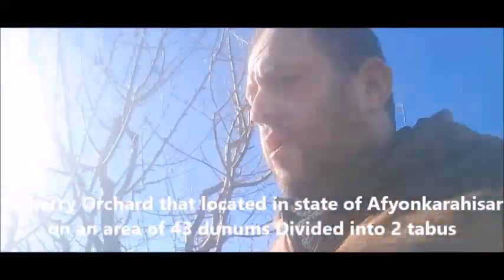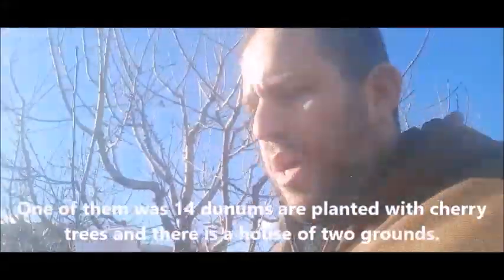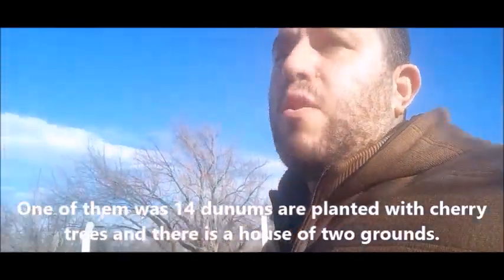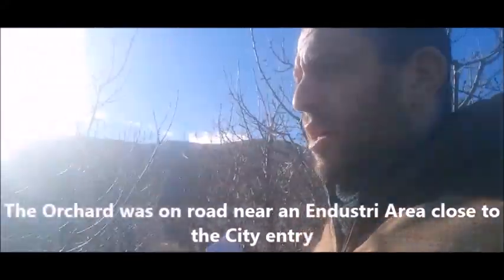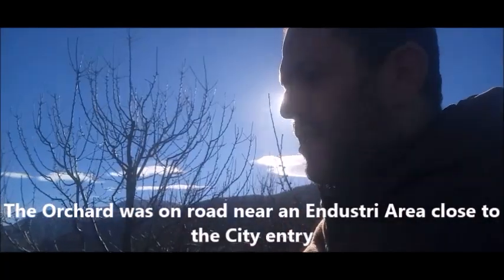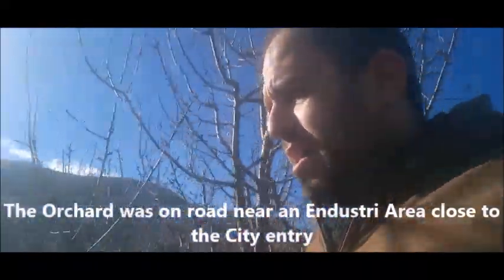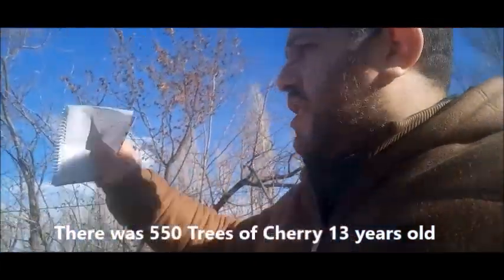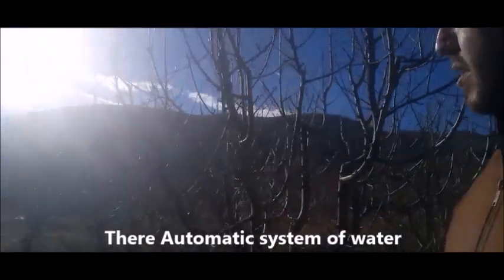A cherry Orchard that located in state of Afyonkarahisar on an area of 43 dunums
Divided into 2 tabus

One of them was 14 dunums are planted with cherry trees and there is a house of two grounds.

The Orchard was on road near an Endustri Area close to the City entry

There was 550 Trees of Cherry 13 years old

There Automatic system of water